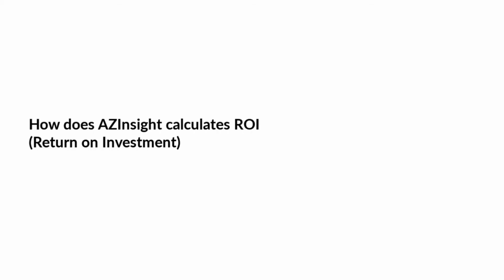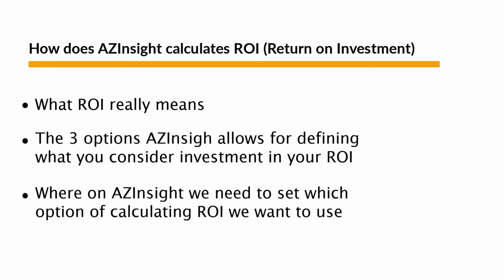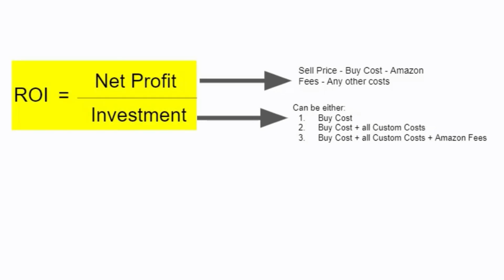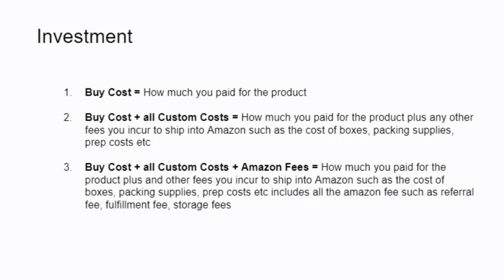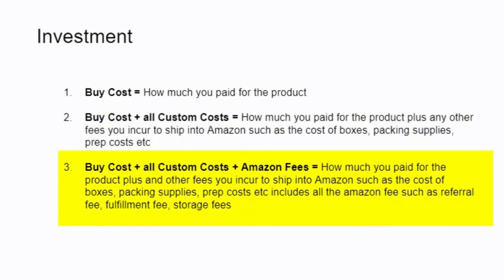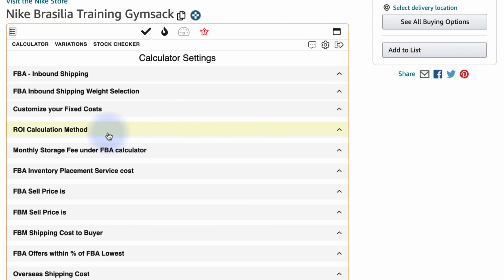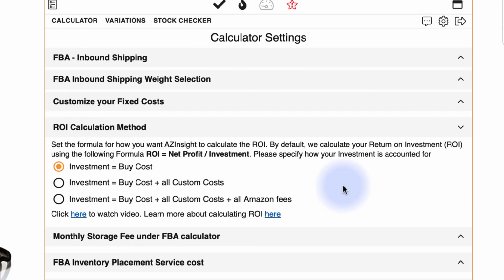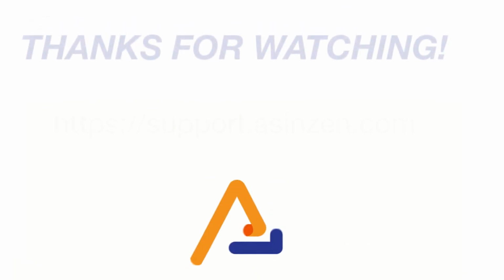How AZInsight calculates your ROI - Return on Investment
Learn the three option you have for AZIsnight to calculate your Return on Investment also called ROI.